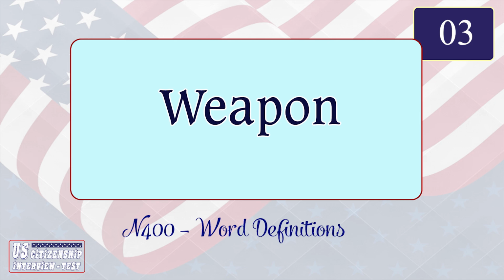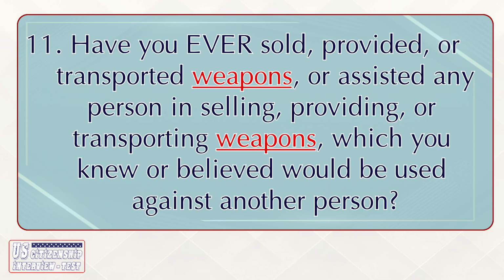N400 - 45 Most Asked Word Definitions & Yes/No questions (New form) - US citizenship interview 2025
[2025] New form N400 – A version with 37 yes/no questions.
45 Most Asked Word Definitions & most common Yes/No questions based on the new form N400.
Help you learn and memorize easily.